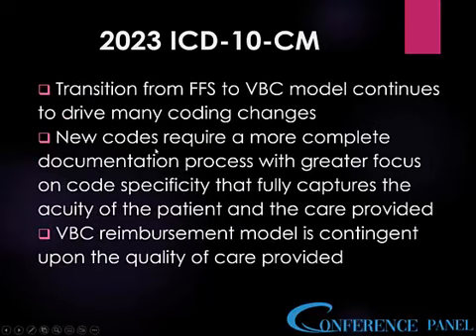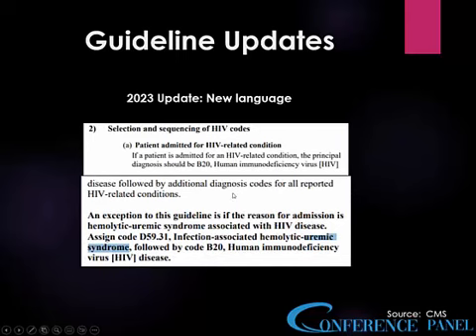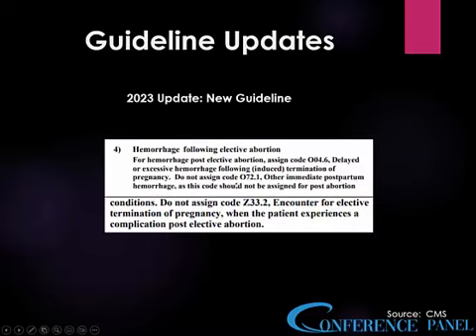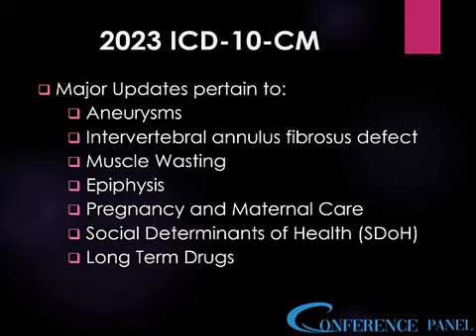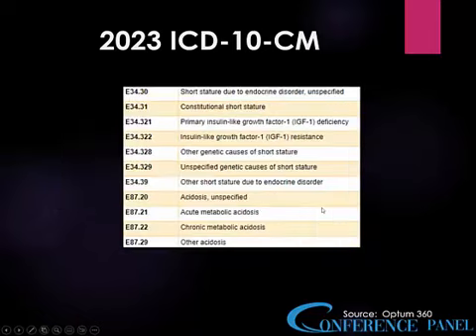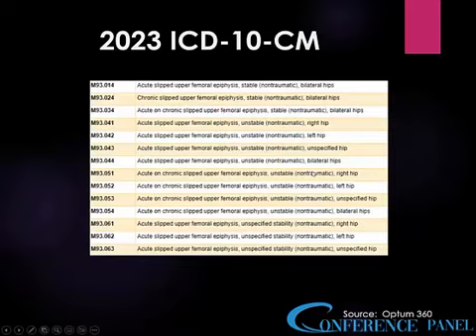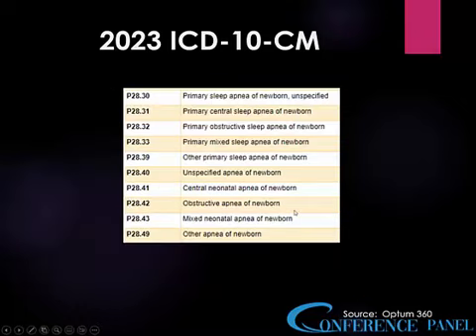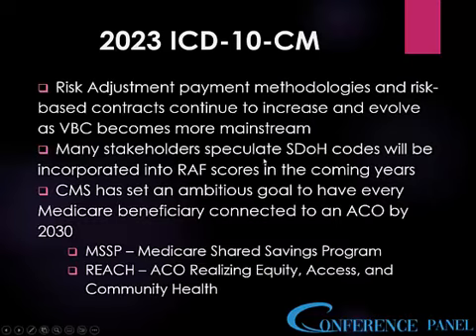2023 ICD-10-CM Coding Updates - Learn the New Coding Changes, and Modifications by Toni Elhoms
Hello everyone. Welcome to Conference Panel.

The 2023 ICD-10-CM coding updates take effect on October 1, 2022. Per CMS, 2023 ICD-10-CM codes are to be reported for services occurring from dates of service October 1, 2022, through September 30, 2023.

Today’s webinar will review the key updates, revisions, deletions, and important condition-related information, and dissect updates to the diagnosis coding guidelines. Attending this webinar will advance your knowledge of the ICD-10-CM updates for FY 2023 to ensure maximum reimbursement and accurate claim submissions within your organization.

Learning Objectives:-

Understand the major ICD-10-CM updates for 2023
Identify the important additions, deletions, and revisions for the 2023 ICD-10-CM changes
Recall major guideline updates for the 2023 ICD-10-CM changes
Recognize the clinical documentation requirements for the 2023 ICD-10-CM updates
Recognize the roles and workflows that may be impacted by the 2023 ICD-10-CM updates
Understand the training and education required to comply with these new code updates

Areas Covered:-

Discuss the major ICD-10-CM updates for 2023
Highlight important code additions, deletions, and revisions for the 2023 ICD-10-CM code set
Discuss clinical documentation requirements for the 2023 ICD-10-CM updates
Discuss roles and workflows that may be impacted by the 2023 ICD-10-CM updates
Outline training and education required to comply with these new code updates
Outline clinical documentation scenarios to demonstrate the proper application of new guidelines
Discuss best practice tips for ICD-10-CM coding in 2023

ICD-10-CM coding updates have a significant impact on your organization’s bottom line. It is crucial that your organization is equipped with the knowledge on October 1, 2022, to navigate changes to diagnosis codes, diagnosis coding guidelines, interpretations, and applications of the updated code set.